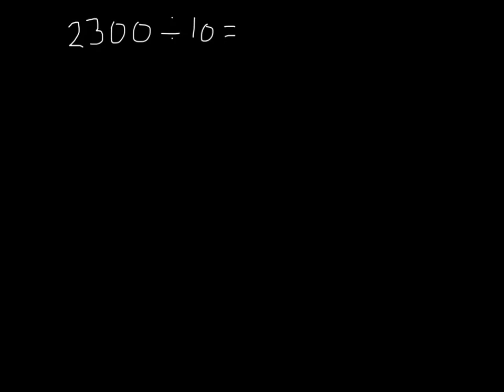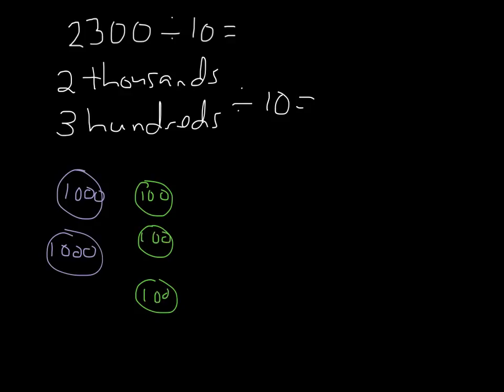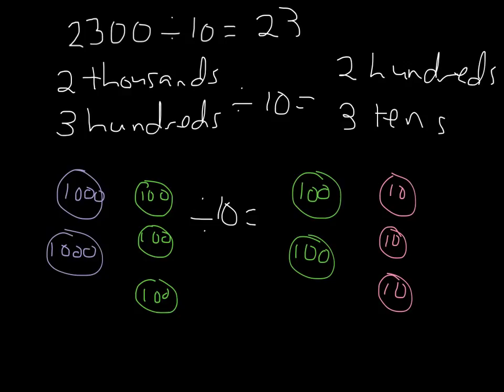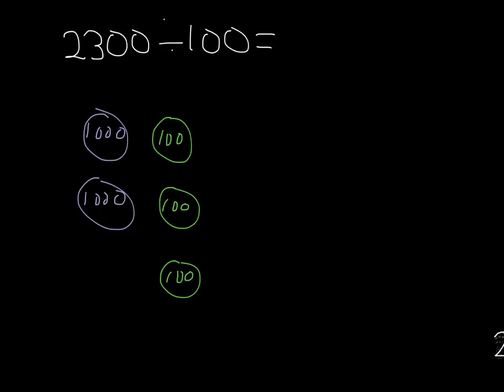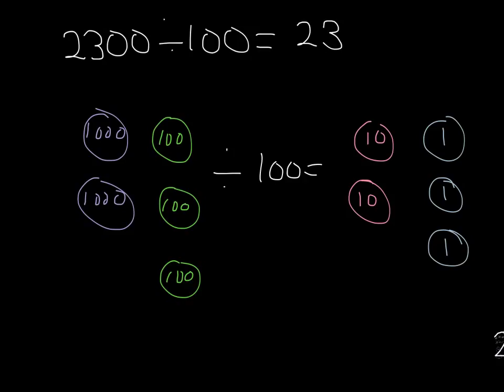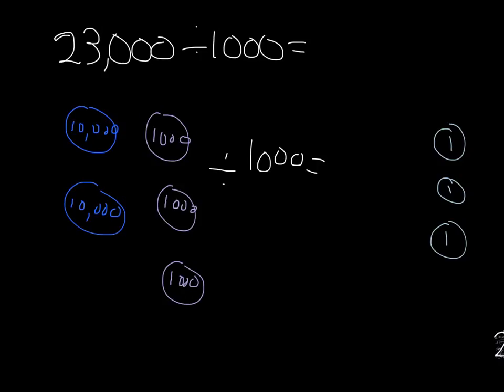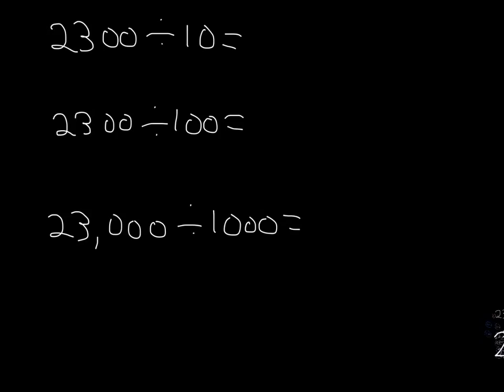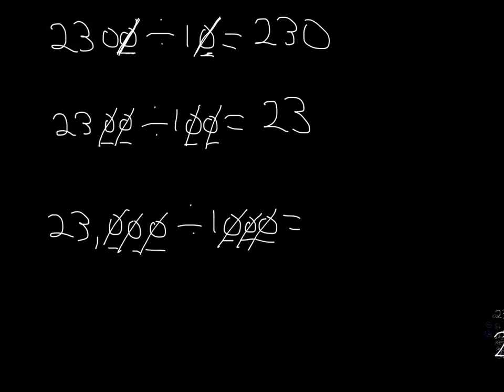Dividing by 10, 100, and 1000